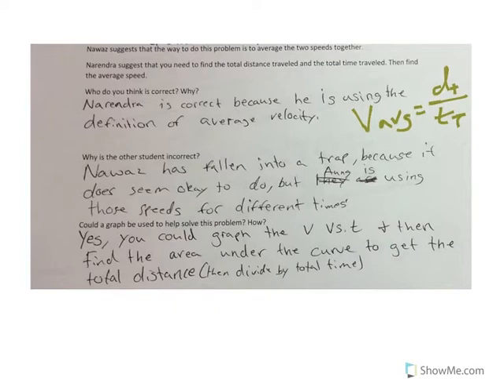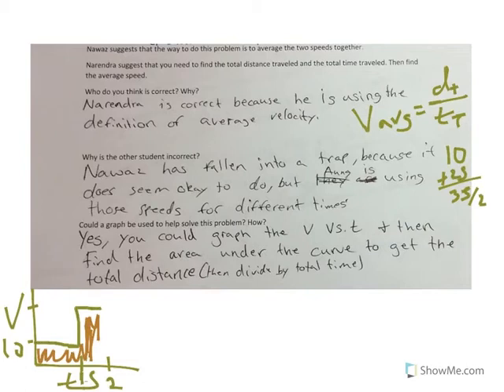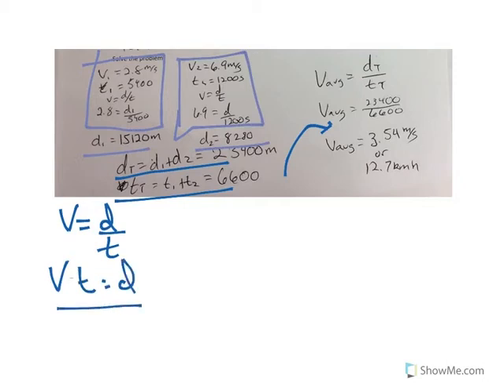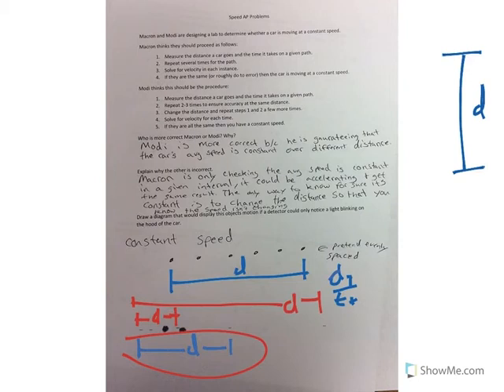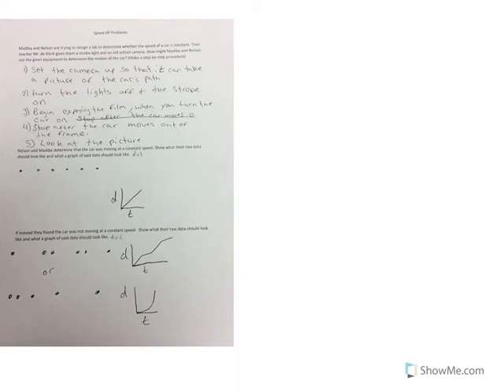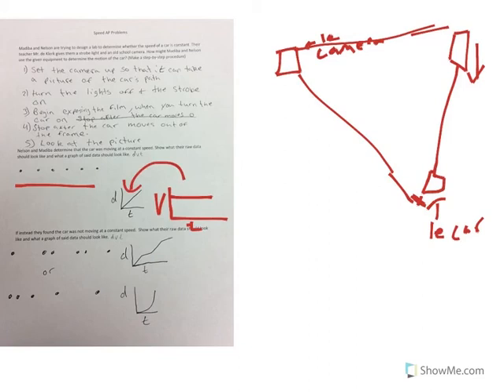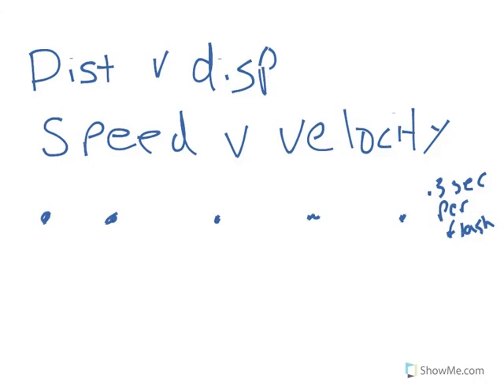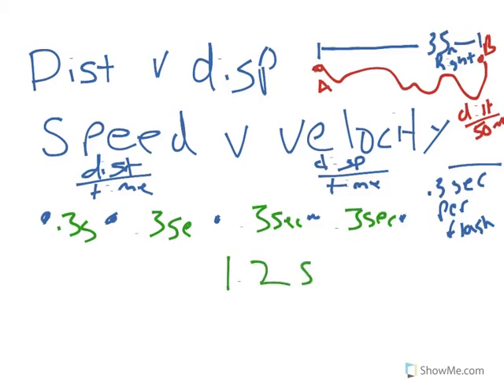Speed Review 2017